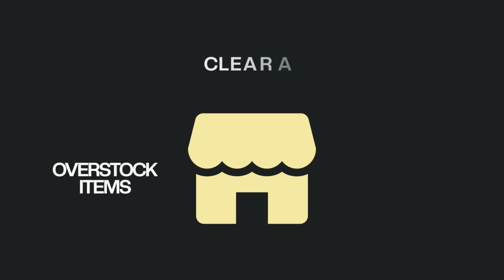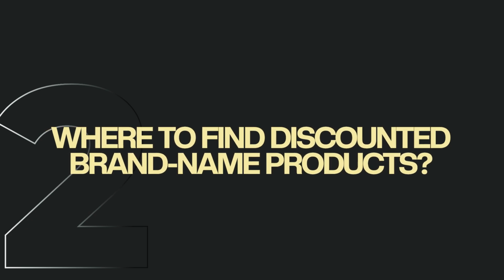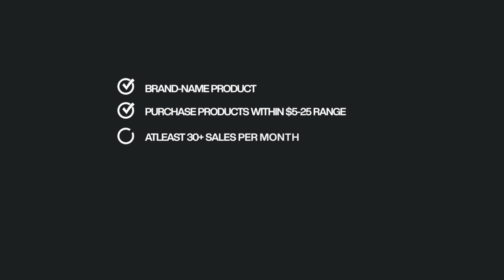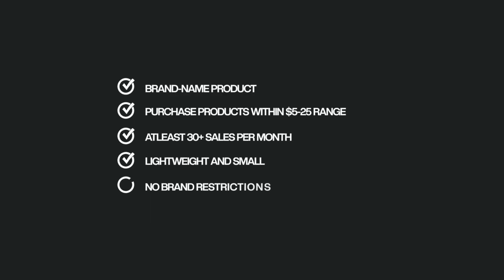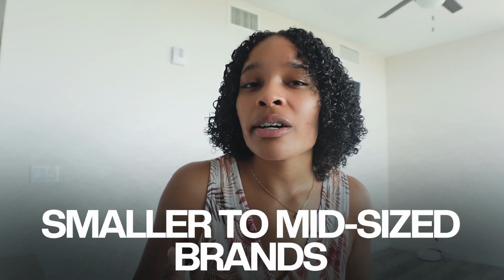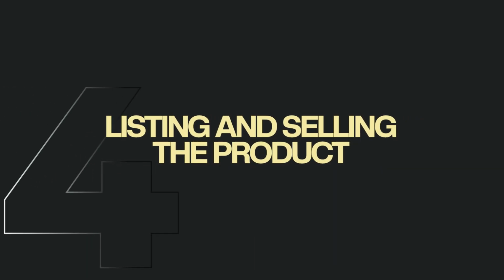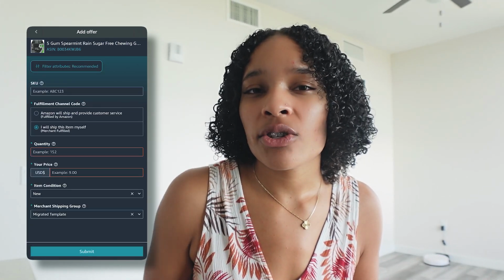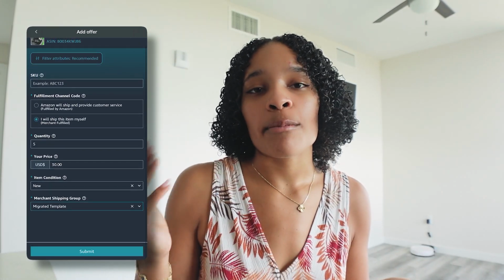How to Start Amazon Selling with JUST $100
🚨 FREE LIVE Amazon FBA Training  –  This Sunday @ 8PM EST! 📌
💰 Interested in me becoming your Amazon Mentor? 💰Get my real guidance & mentorship to start, build, and succeed in Amazon FBA
👉🏽 Book a Free Call W/ My Team To See If You’re A Good Fit

/jas

📘 Want to start Amazon FBM? My partner @jahvonn.wynter made the ULTIMATE FBM GUIDE!👉🏽 Grab yours now